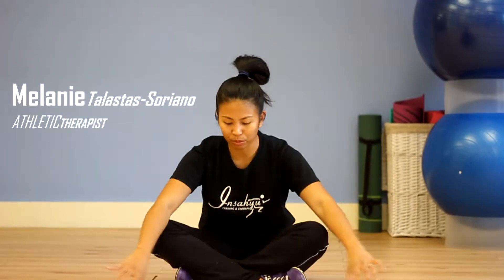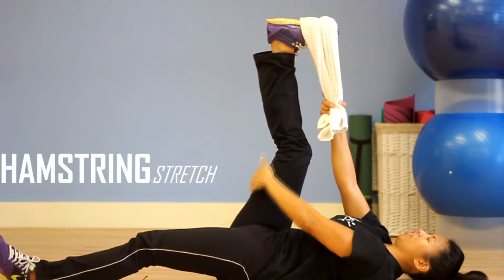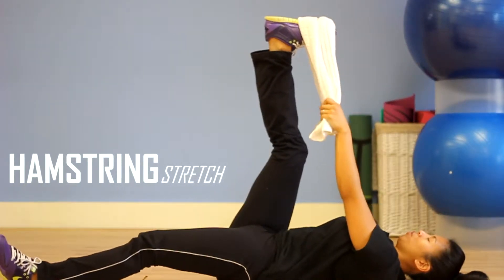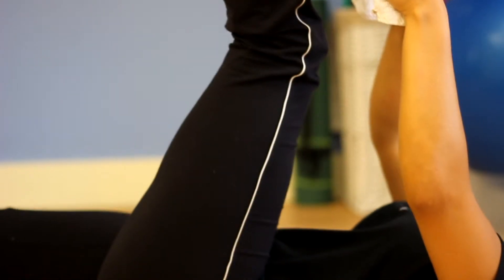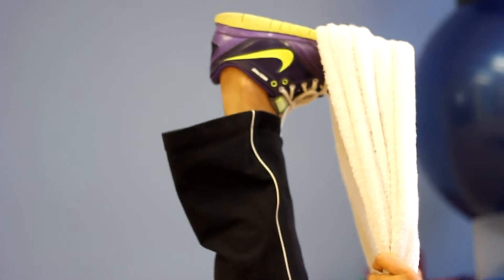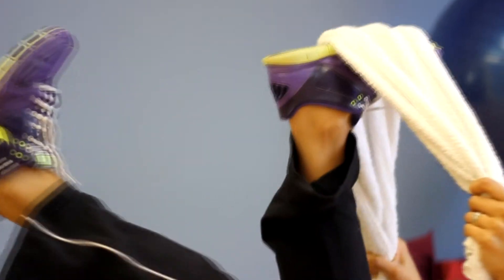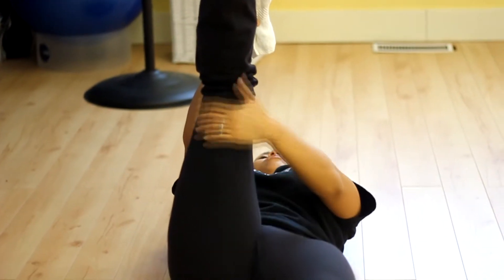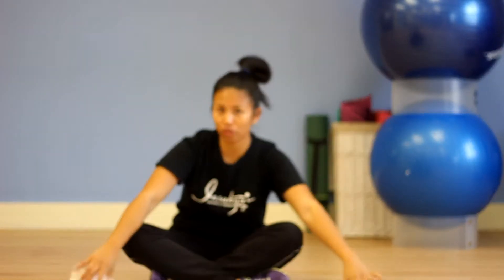Gymless Fitness Hamstring Stetch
Hamstring Stretch using a towel.
Stretch is good for all active individuals.
Hold the stretch for 20-30sec and repeat 3 times.